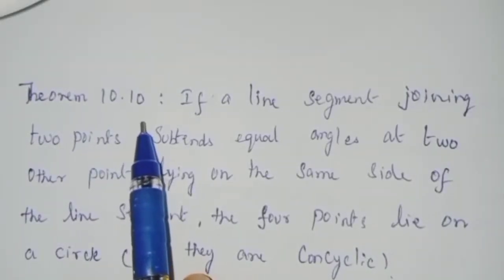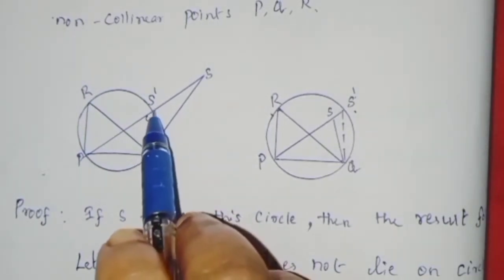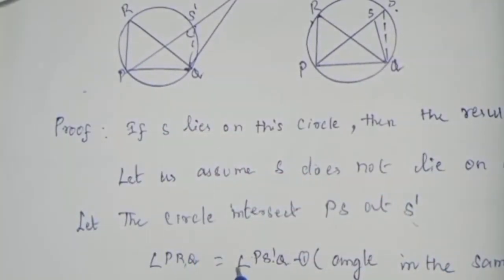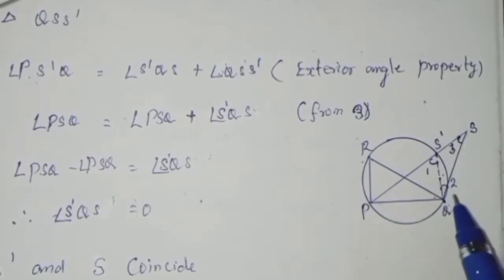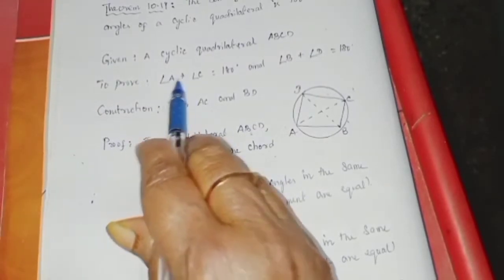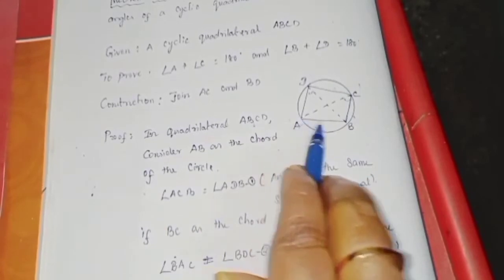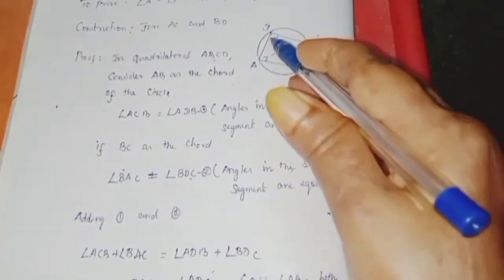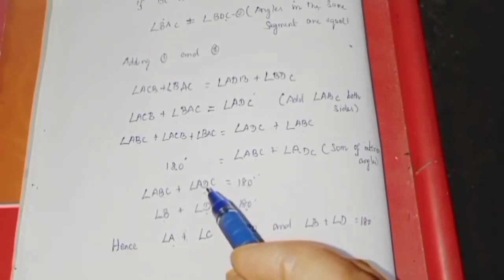NCERT maths(Tamil) | Class 9 |chapter 10| circles|term2| Theorem 10.10 & Theorem 10.11